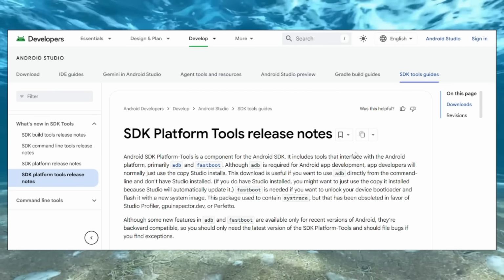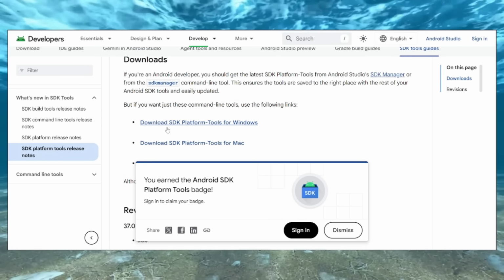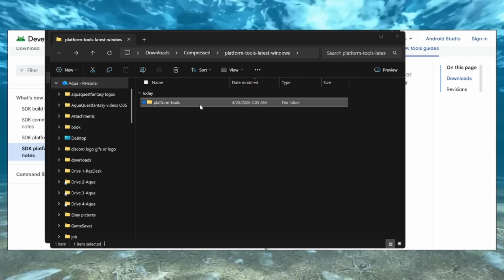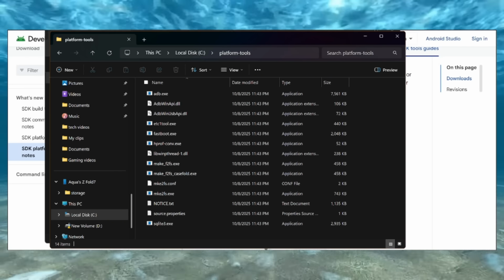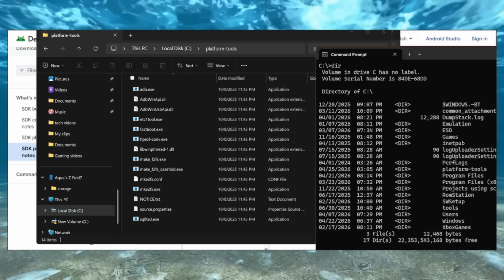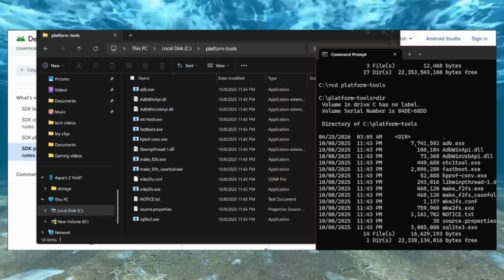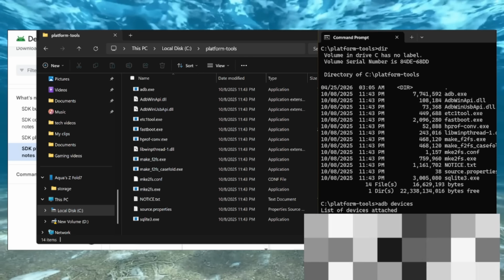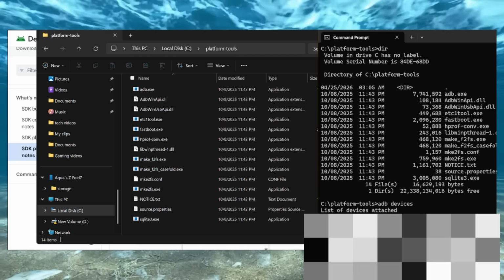🌊 How to Install ADB on Windows (Step-by-Step) | AquaTechFantasy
Want to use ADB (Android Debug Bridge) on your Windows PC? This guide will walk you through exactly how to install ADB tools step-by-step so you can start controlling your Android device like a pro ⚡

In this video, I’ll show you how to:

Download ADB platform tools
Set it up on Windows properly
Enable USB debugging on your Android device
Connect your phone and verify ADB is working

Whether you’re trying to remove bloatware, install APKs, run commands, or unlock hidden features, ADB is one of the most powerful tools you can use.

This is the easiest way to get started—no confusion, just results 🔥